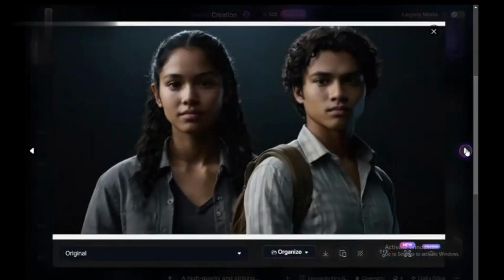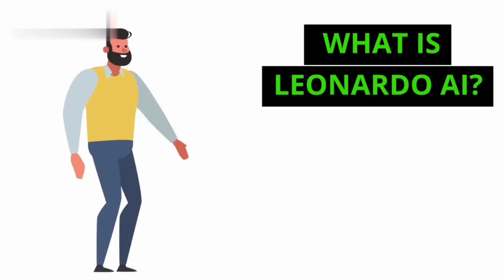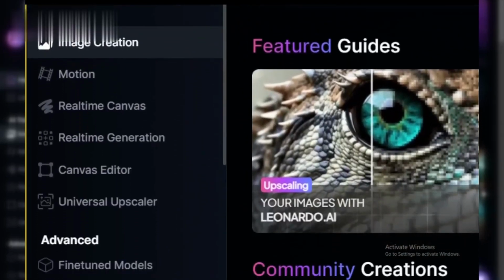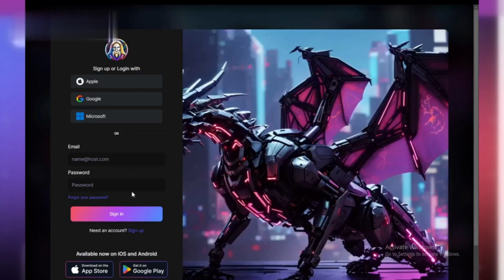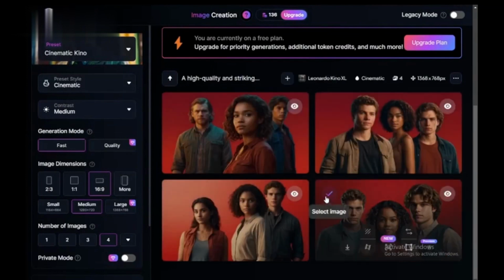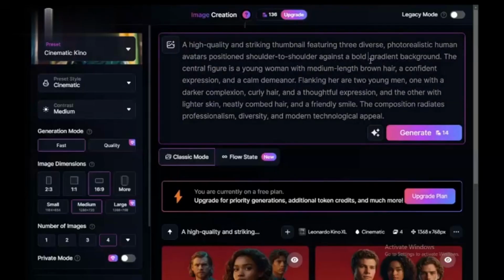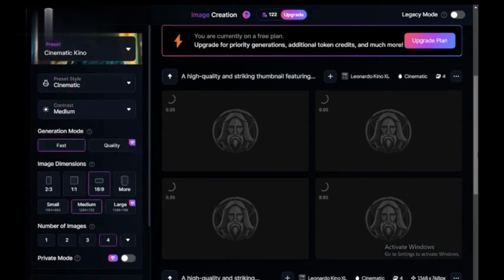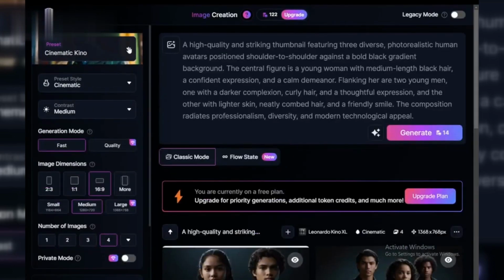Create Professional Consistent Characters with Leonardo AI (Step-by-Step)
In this step-by-step guide, you'll learn how to create professional, consistent characters using Leonardo AI. Discover how to make consistent characters with AI and ensure AI character design consistency. We’ll cover how to create consistent characters in AI, including multiple consistent characters AI, and how to generate consistent characters with Leonardo AI.